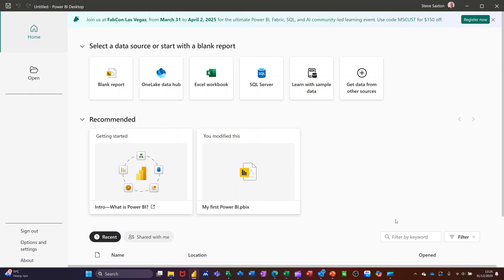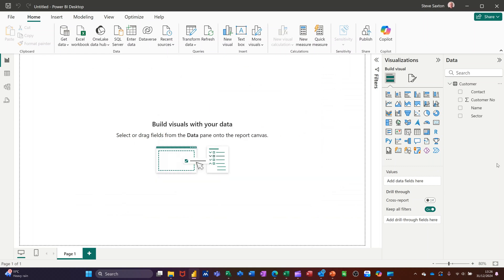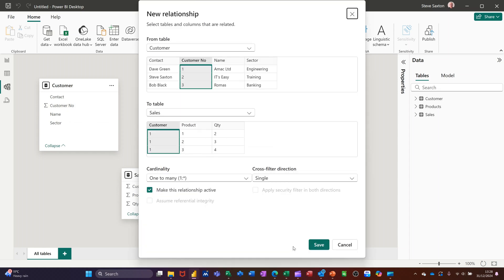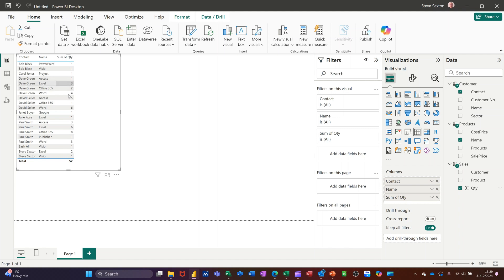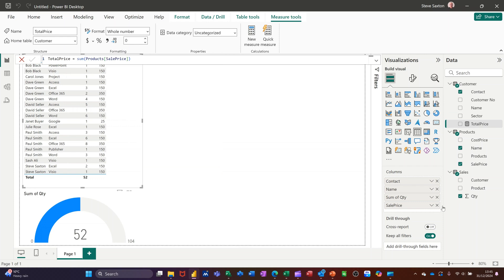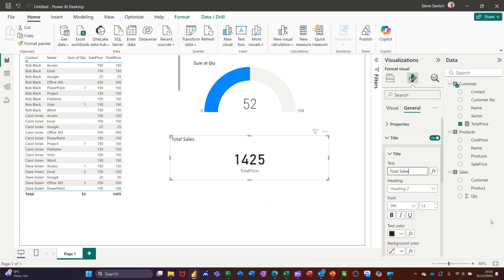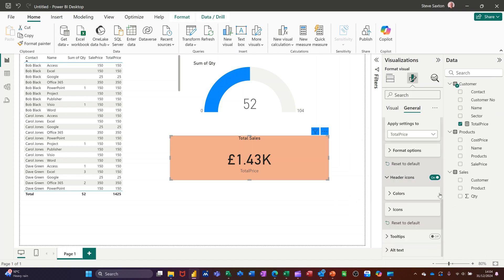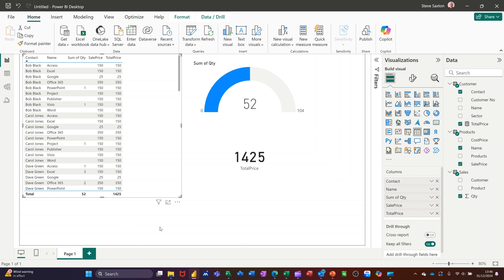How to create relationships in Power BI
In this video you will learn how to manually add relationships in Power BI. Once the relationships are made you will be able to pull data from any table and create an exciting visual. This is a Power BI tutorials covering: relationships, formatting and simple measures.